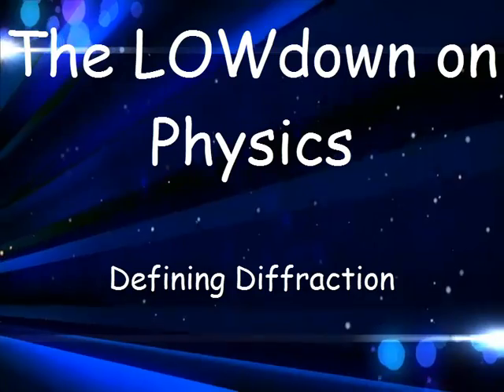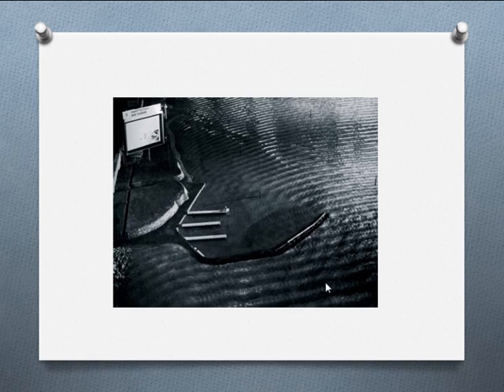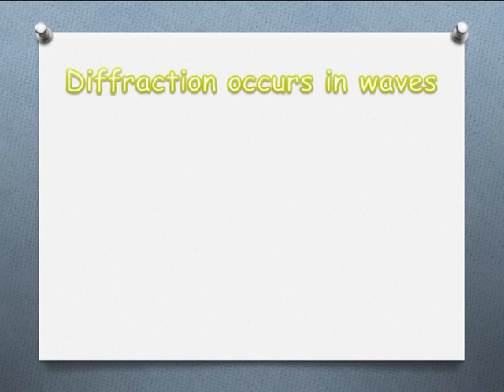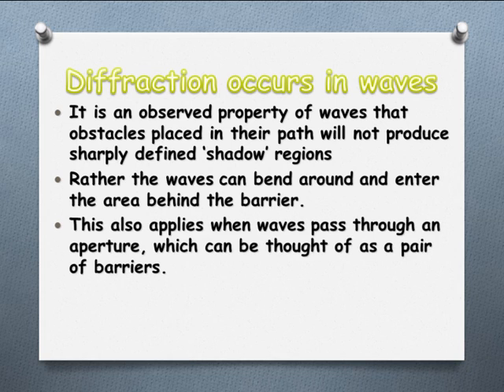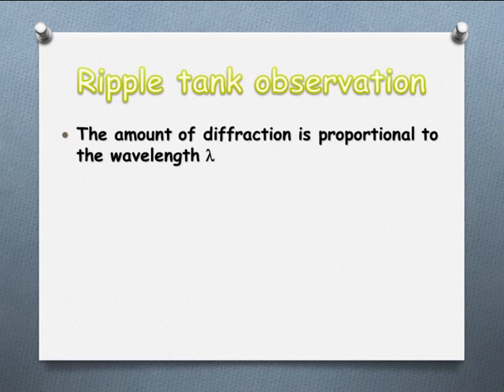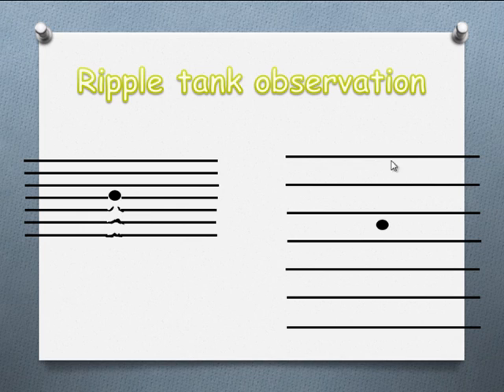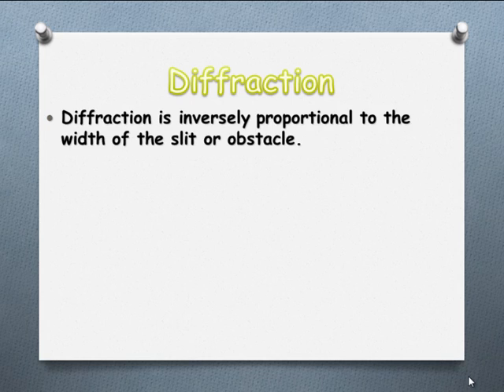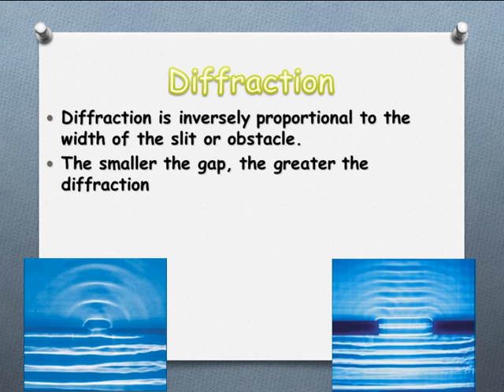5.4.1 defining diffraction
SCreencast 5.4.1 "Defining diffraction"
VCE unit 4 physics "Interactions of Light and Matter"